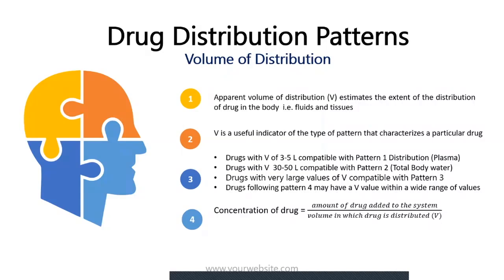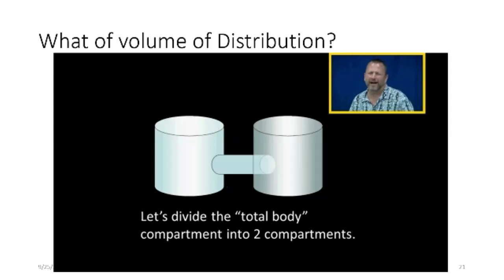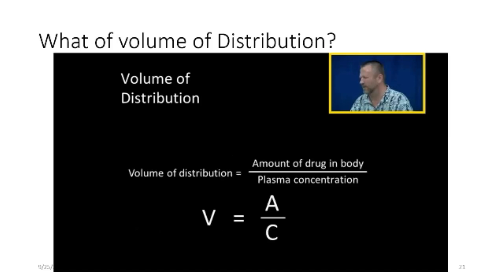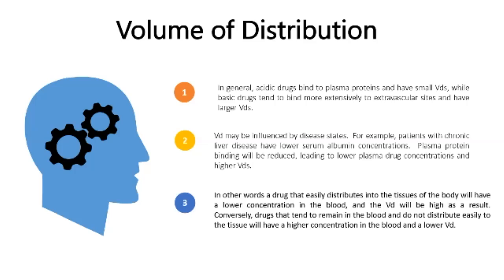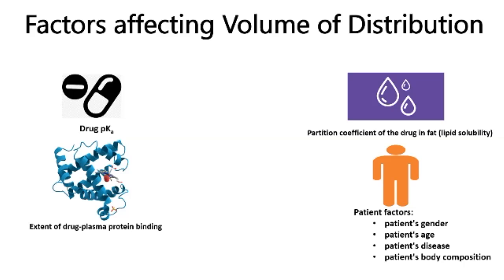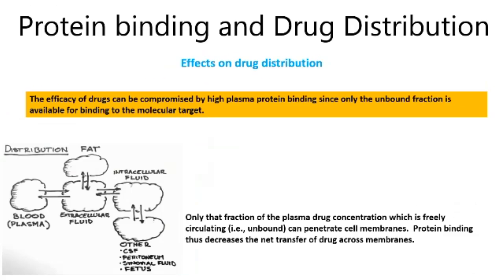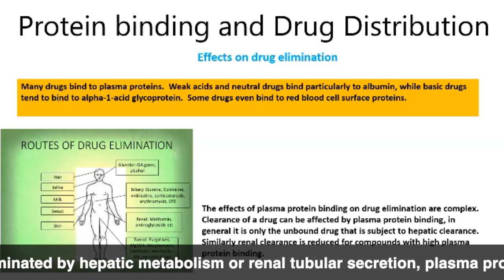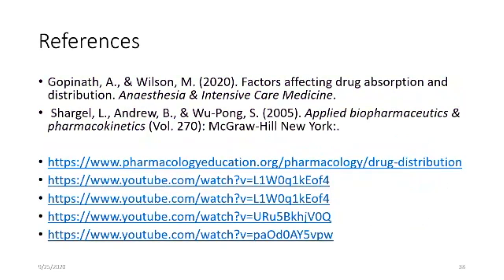Drug Distribution Lecture Part 3